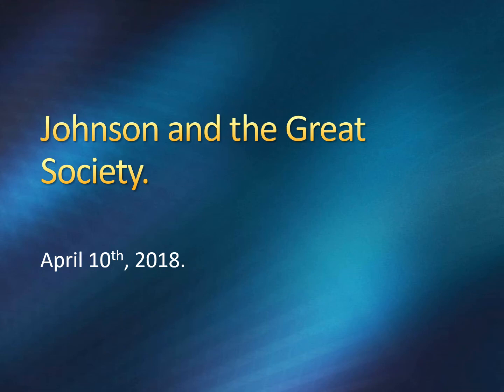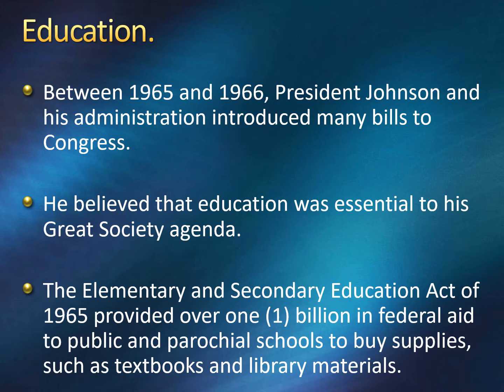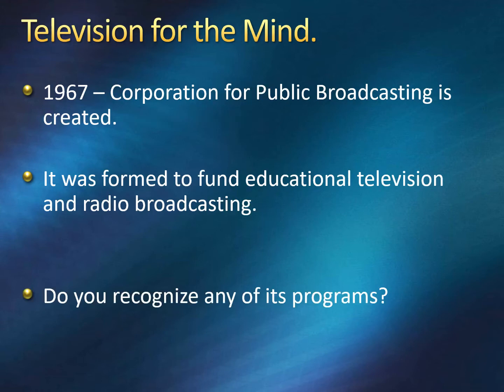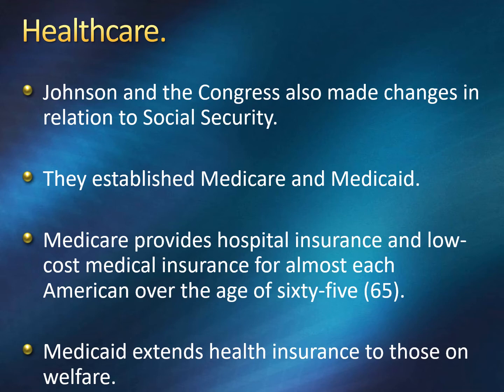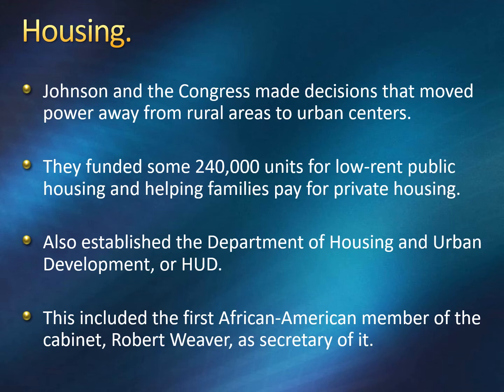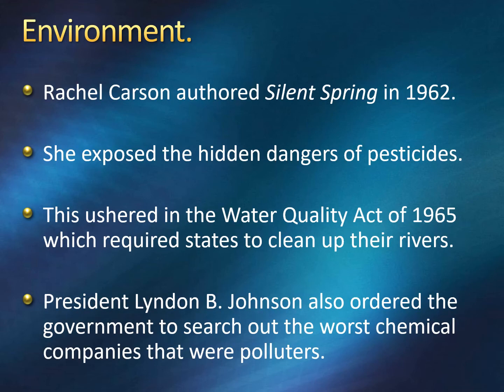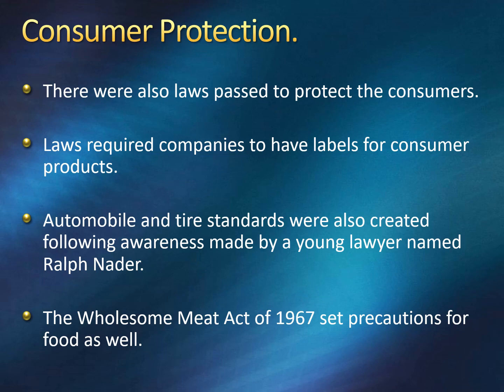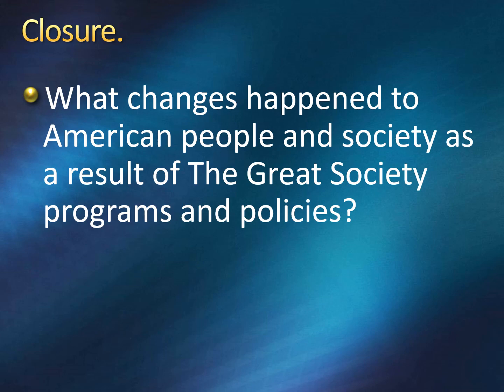Johnson and the Great Society